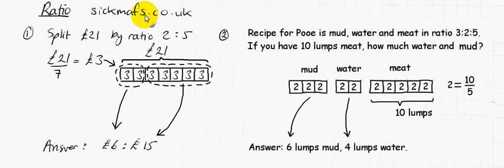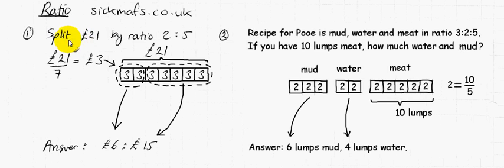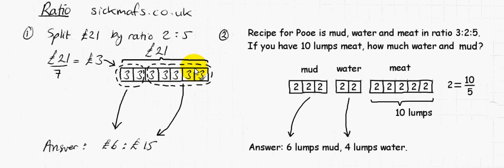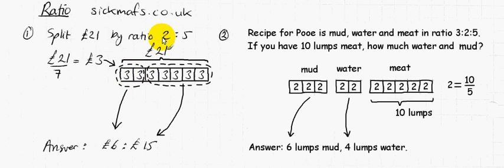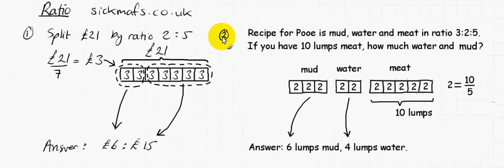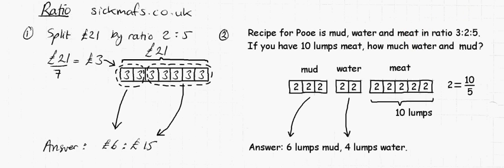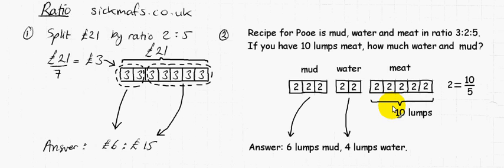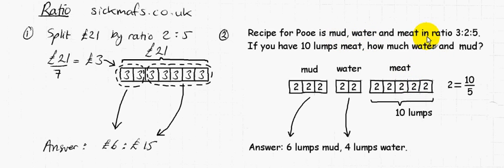Ratio by sickmafs.co.uk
Everything you need to know for GCSE level ratio. More FREE maths videos at sickmafs.co.uk